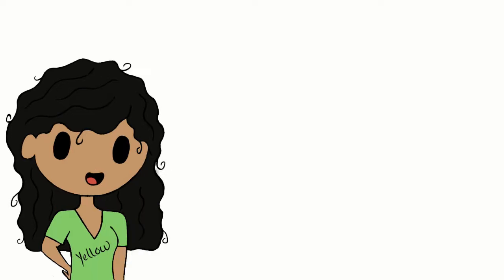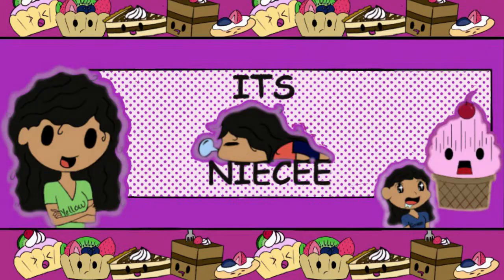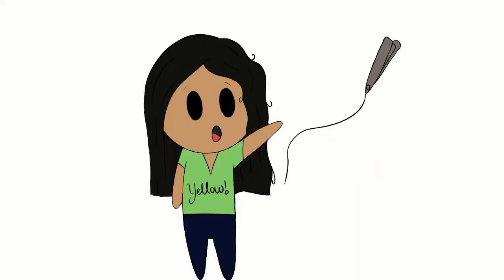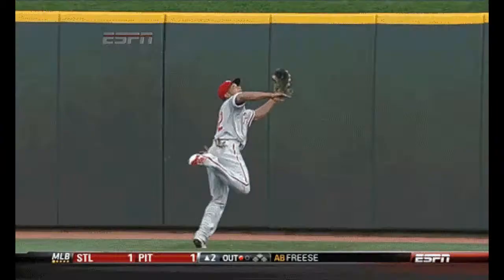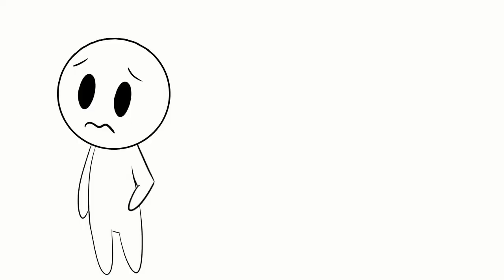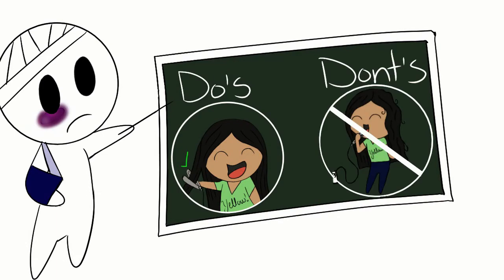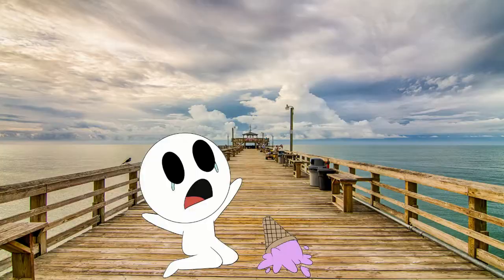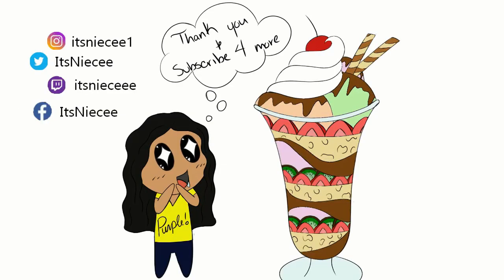(Official Introduction Trailer) The World of ItsNiecee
This story is 100% true sadly and I still have the scar to prove it. Some advice from one clumsy to another. just be careful I guess lol.

All art is done with FireAlpaca
Tablet used to draw: Artist 15.6 XP - Pen
Video editing software: Resolve